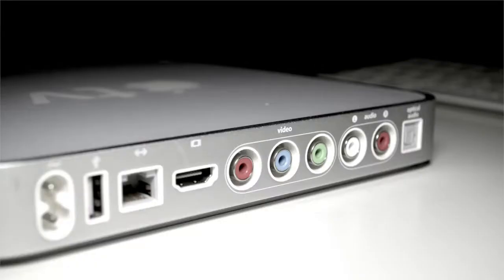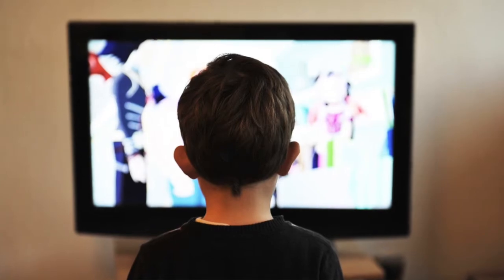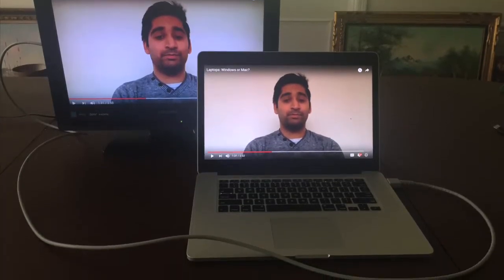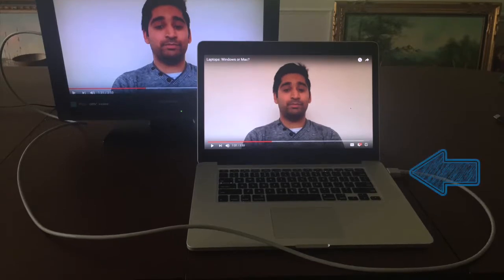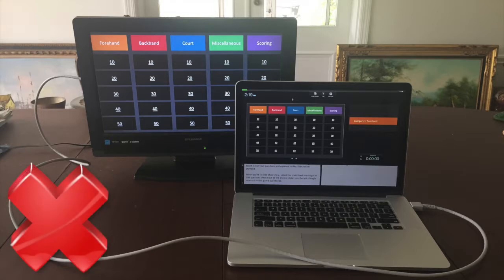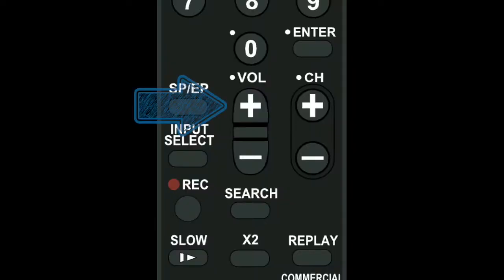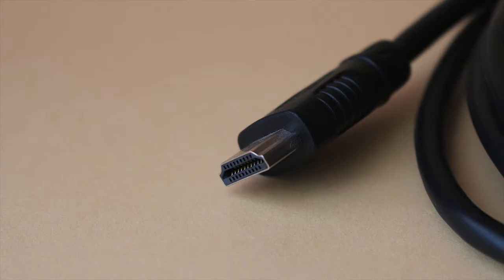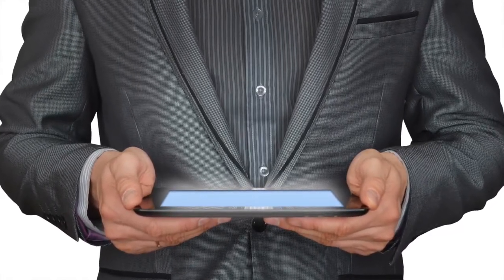TVs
This is IDTechVlog and we are reviewing TVs for K12 education.

Images were obtained through PixiaBay and are public domain, or were from the SmartTech website.

To inquire, click on the "We'll contact you" button.